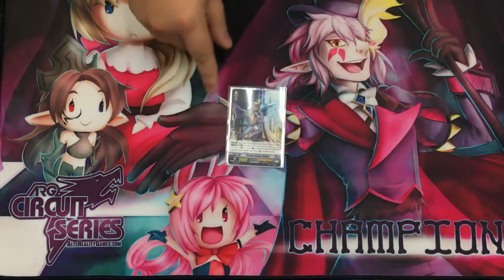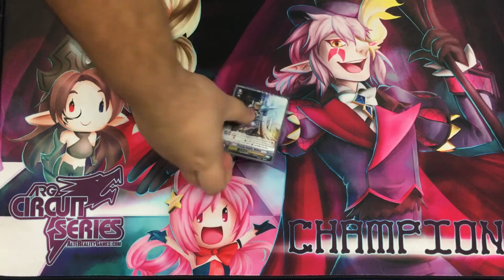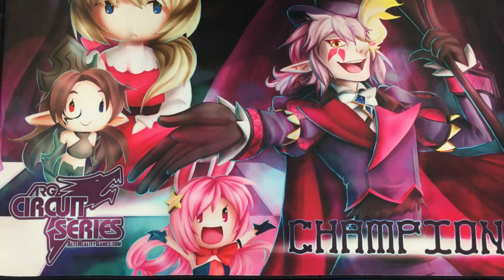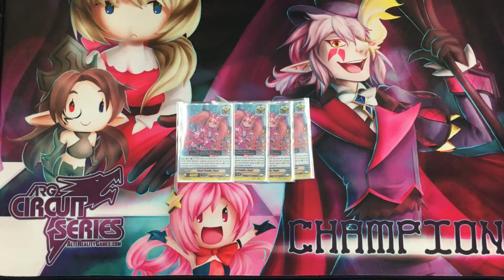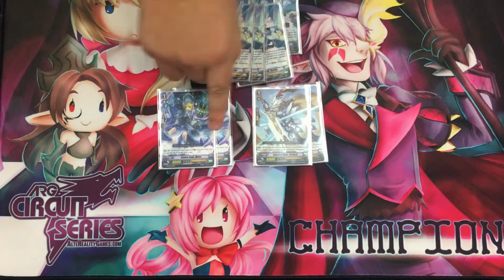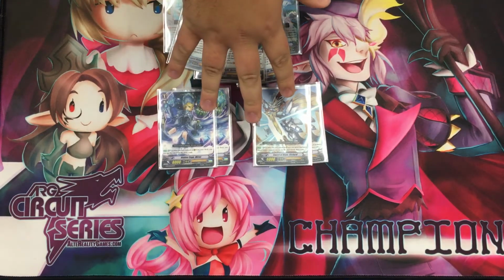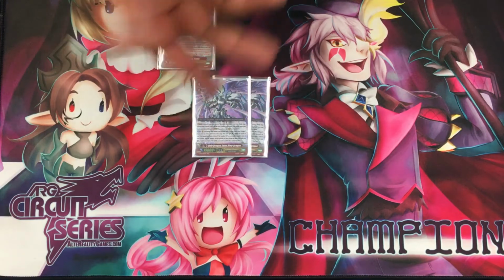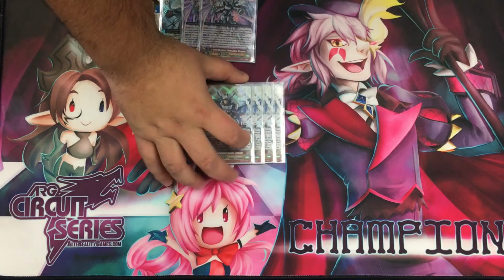1st Place ARG Charlotte Circuit Series Sanctuary Blaster Deck Profile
My Sanctuary Blaster Deck that I just recently used to take 1st place at the Charlotte Circuit Series.